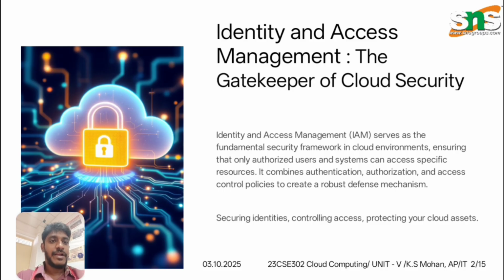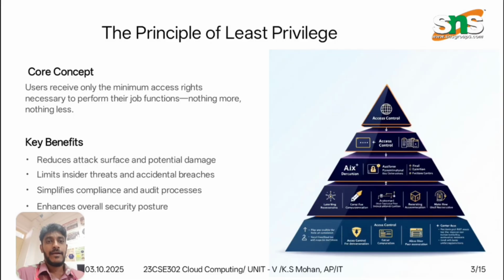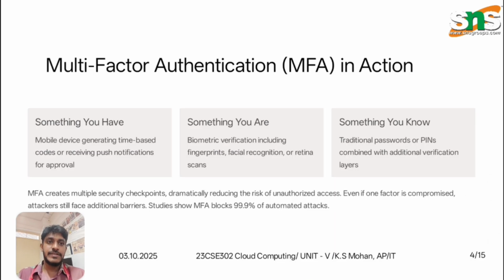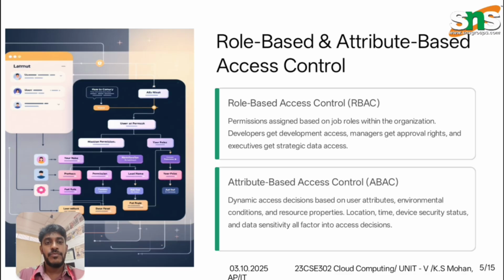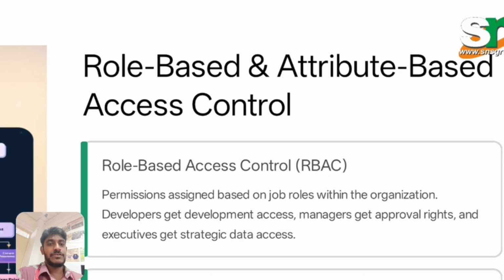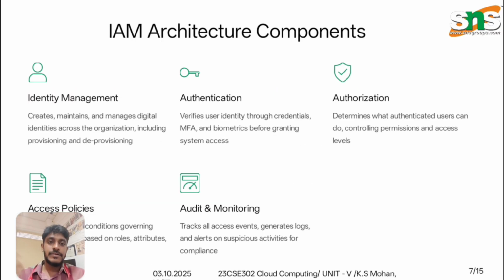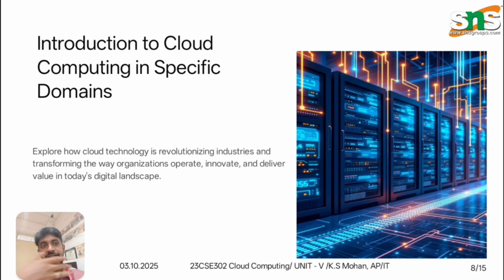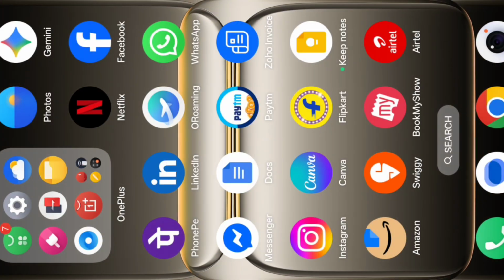Introduction to Cloud computing in Specific Domain |SNS Institutions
snsinstitutions snsdesignthinkers designthinking Cloud computing provides on-demand access to a shared pool of configurable computing resources (networks, servers, storage, applications, and services) over the internet. In specific domains, this foundational technology is tailored to address unique industry challenges, enabling agility, cost-efficiency, and innovation.